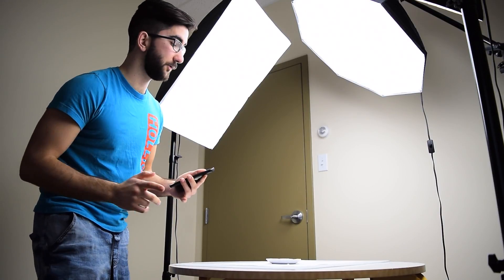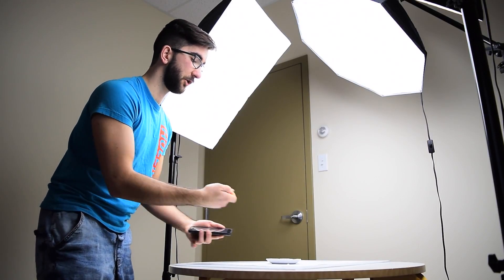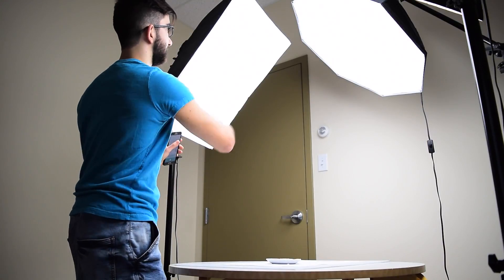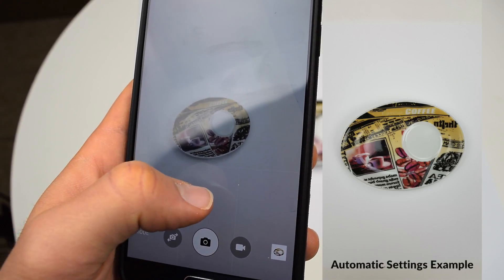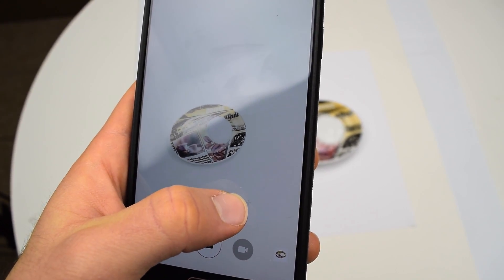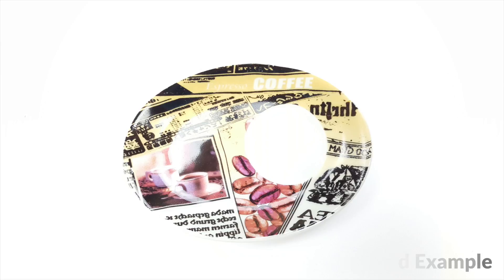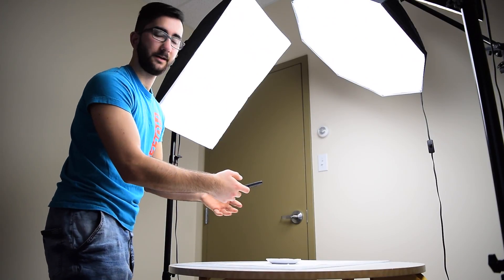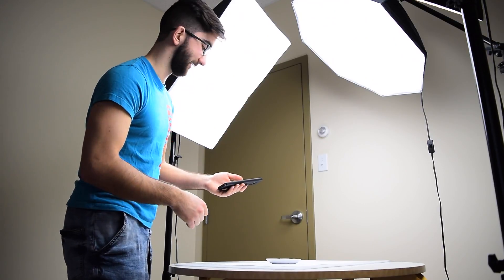Product Photography using a Smartphone - HiTechJoint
Keep in mind that some smartphones have a more in depth manual mode letting you change settings such as ISO and white balance. experiment with different settings, remember to keep a steady hand in order to get the sharpest images!